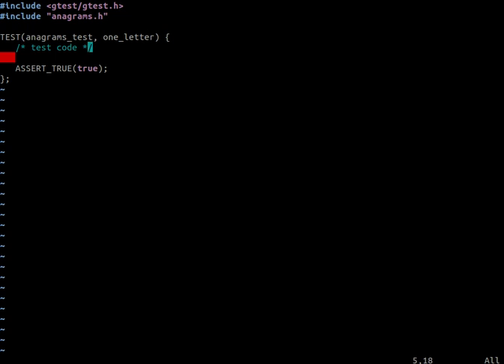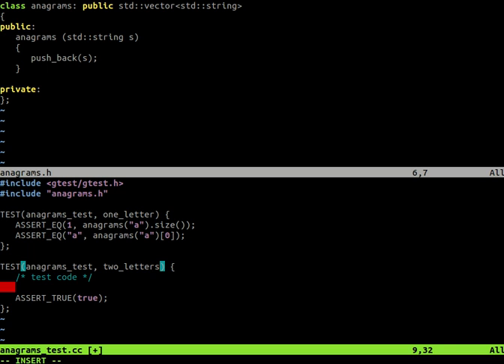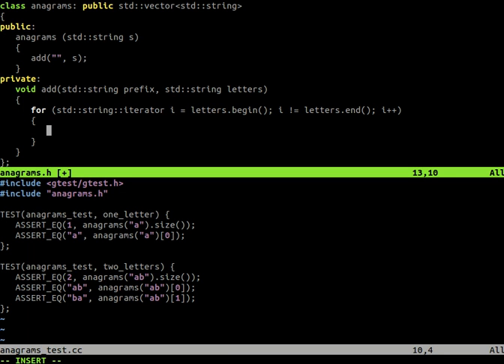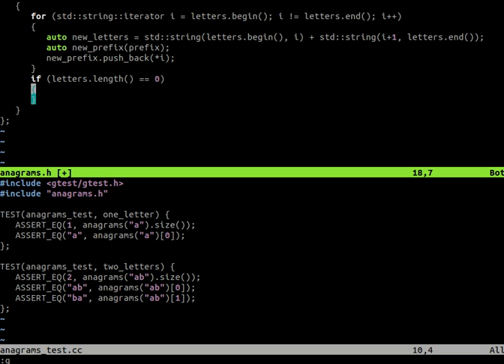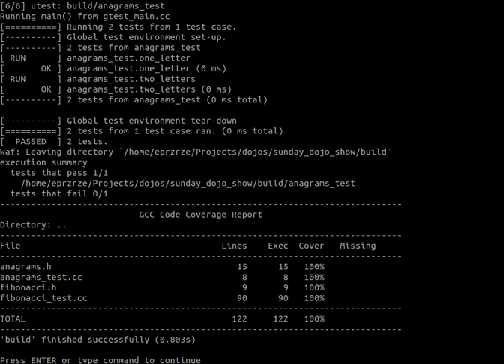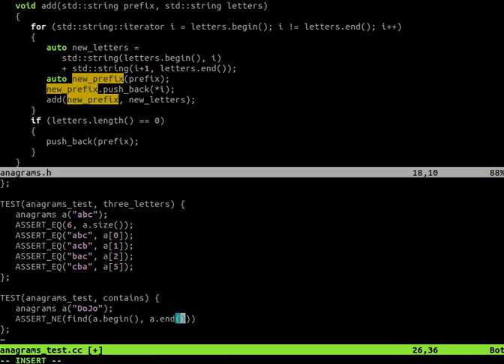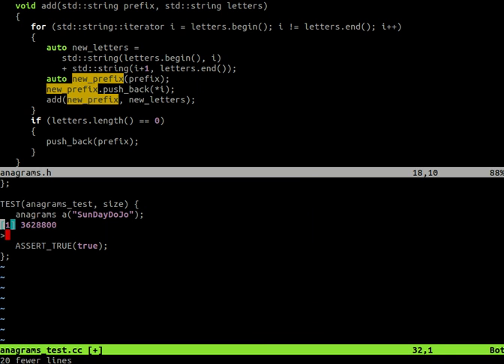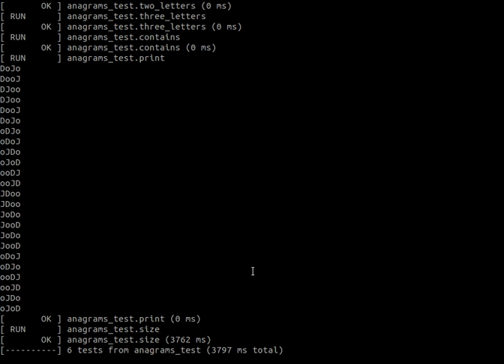sunday dojo anagrams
Epised 2 of the Sunday DoJo show.

This week we implement a class listing all the possible permutations of the letters in a given string.

I used some VIM features like:
* words, lines completion  with ctrl-p, ctrl-l
* filter a line through external program with :.! program
* repeat the last change with '.'

There are few C++ features used:
* inherit the interface and implementation from a std container

Watch the video, try to do the excessive on your own. Make it several times, once you make it without trouble, try some new concepts and features in your editor to make those a habit.

There is no better way to learn!